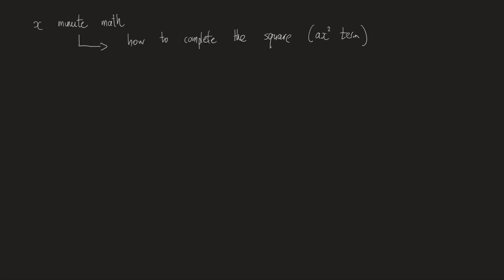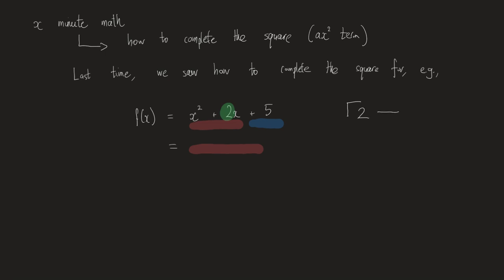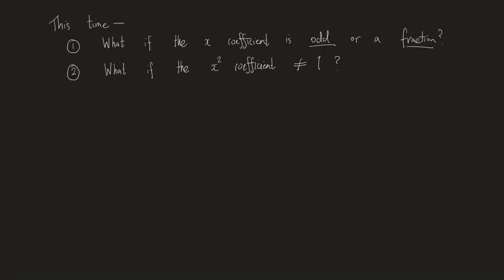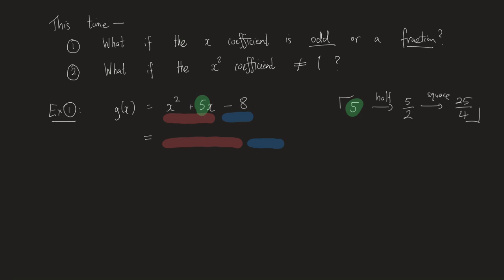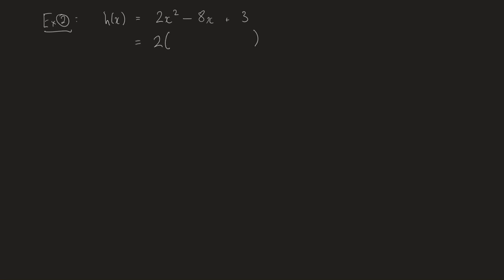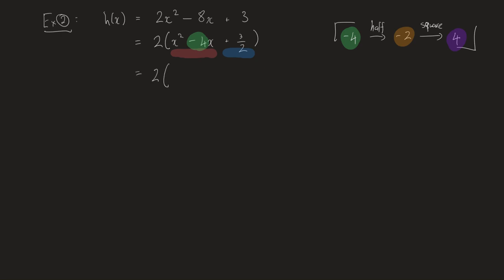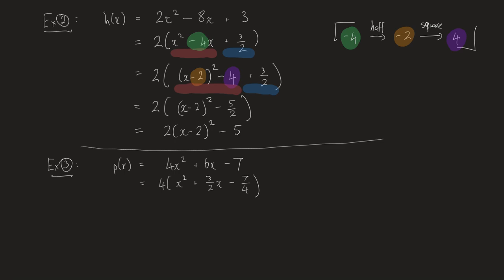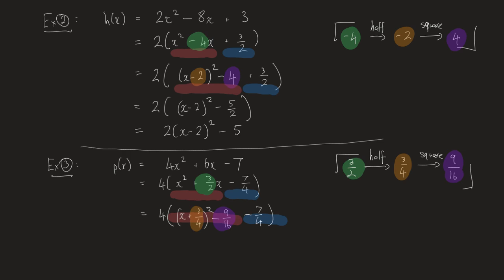How to Complete the Square for a Quadratic Polynomial (Part 2)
In Part 1, we saw how to complete the square for a quadratic polynomial in simple cases — when the coefficient of x^2 was 1 and there were no fractions involved.

In this video, we cover how to complete the square for your quadratic when fractions are necessary and/or the coefficient of x^2 is something other than 1